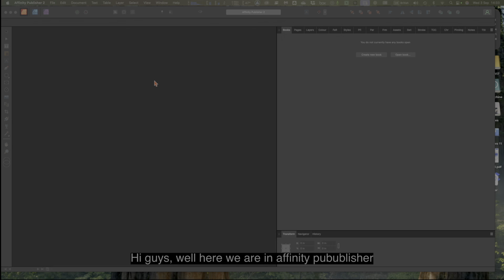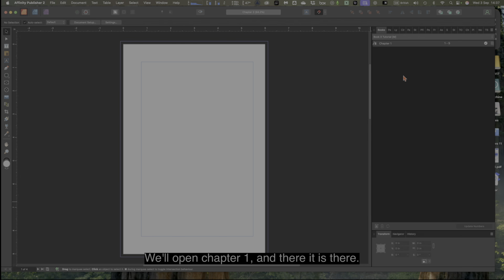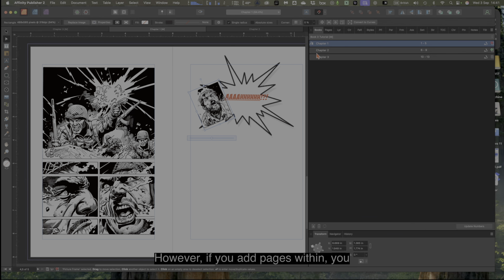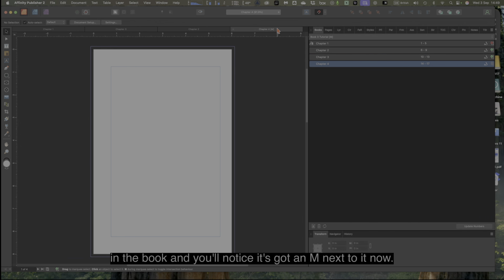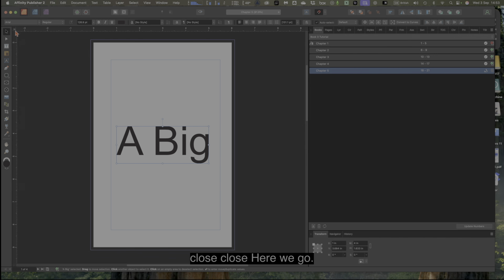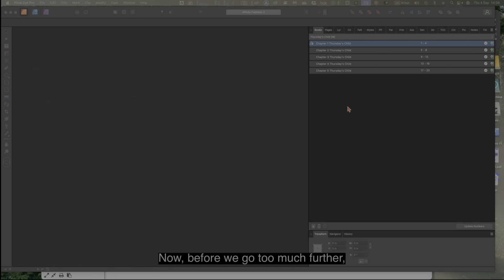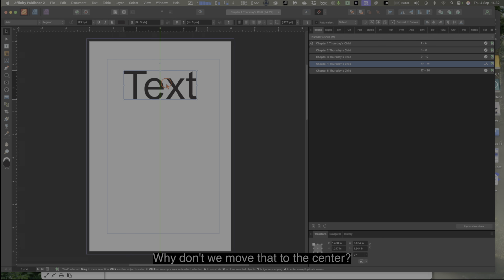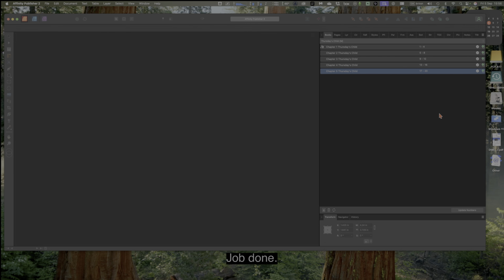Creating A Book in Affinity Publisher's Book Persona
Discover how to create, manage, and publish a complete book using Affinity Publisher’s Book Persona. In this tutorial, we’ll explore how to link multiple documents, keep layouts consistent, and streamline your entire publishing workflow. Whether you’re producing a novel, a multi-chapter guide, or a long-format document, Affinity Publisher gives you the professional tools you need without the subscription costs. Perfect for authors, designers, and self-publishers looking to bring their book projects to life!

Learn step-by-step how to set up your book, organize chapters, maintain consistent styles, and export for print or digital publishing—all within the Affinity ecosystem.

Link to XP-PEN
XP-PEN Star G640 Drawing Tablet 6x4 inch Digital Art Tablet with 8192 Graphics Battery-free stylus for Graphics Design, Business Signature, OSU!

MEKO Stylus Pens for Touch Screens, Universal Tablet Pen Capacitive 2 in 1 Stylus for iPhone/iPad/pro/Mini/Air/Samsung/Tablet (Black + Rose Gold)

Meko Stylus Pens
XPen Tablet